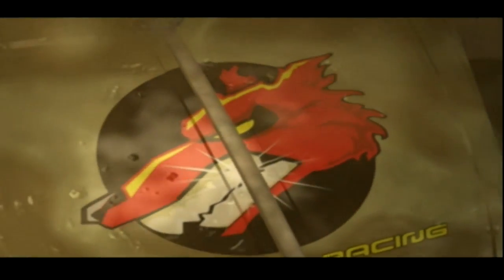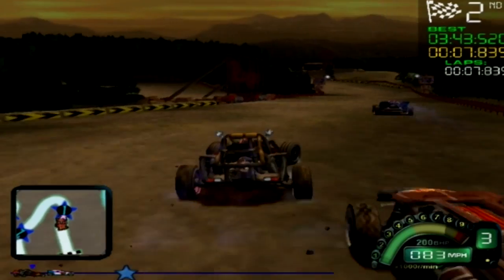Wild Wild Racing | PS2 Tuesdays #41 | RMGB TV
Wild Wild Racing was a very early racing game for the PS2 - how does it hold up today, and is it still worth playing? Let's give it a try and see.